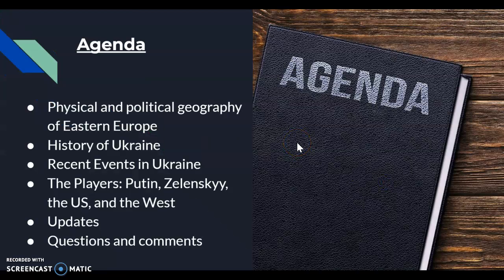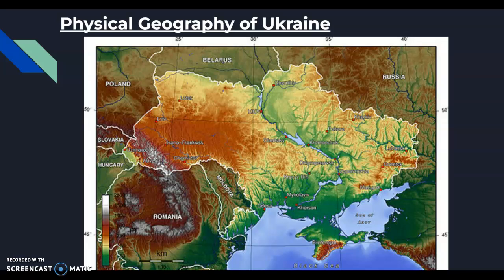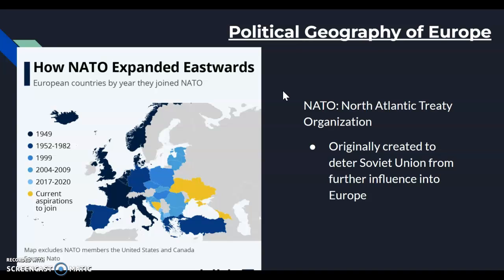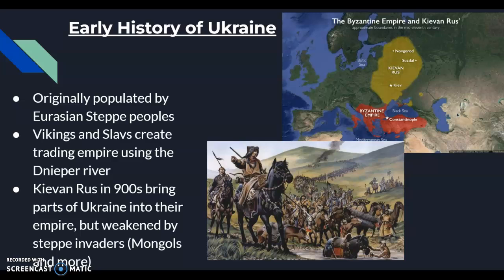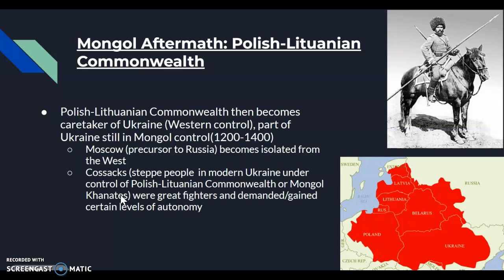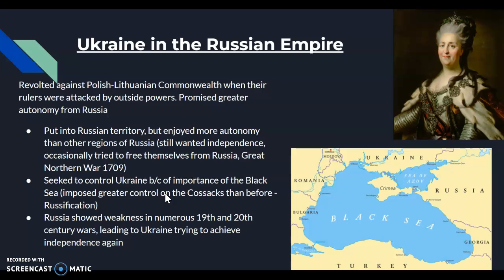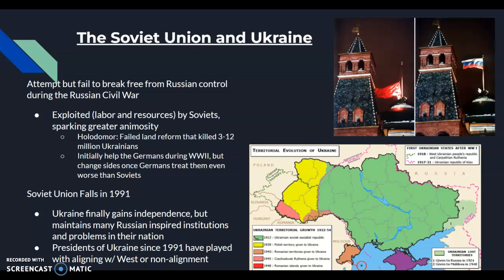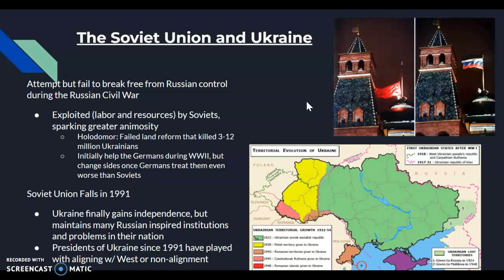Ukraine History Brief